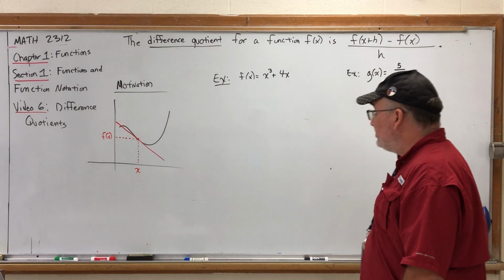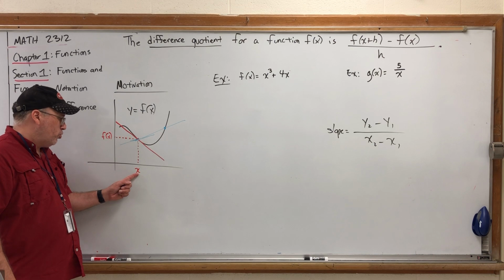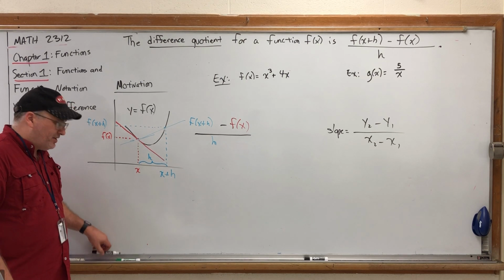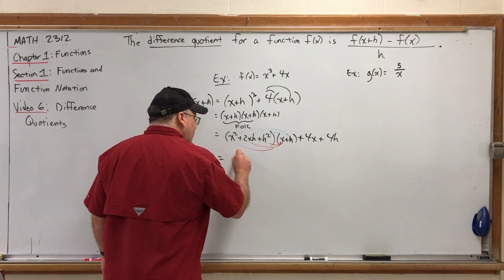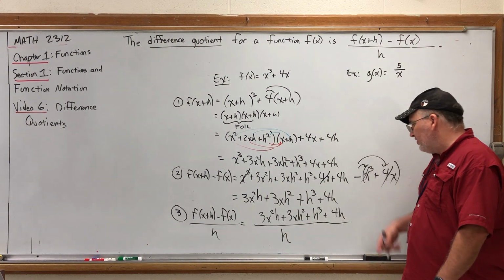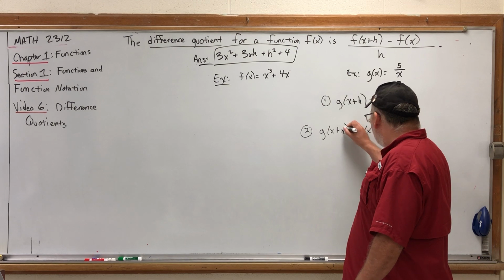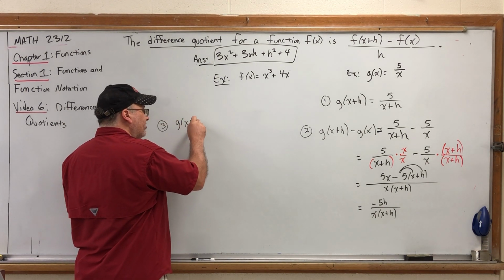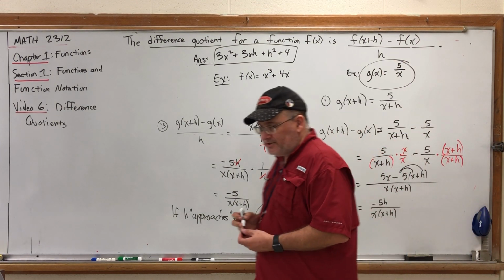MATH 2312 Video 1.1.6 Difference Quotients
Sixth video for Section 1.1 for MATH 2312 at the University of Texas at Tyler, Fall 2020